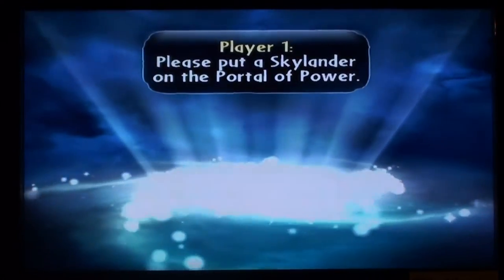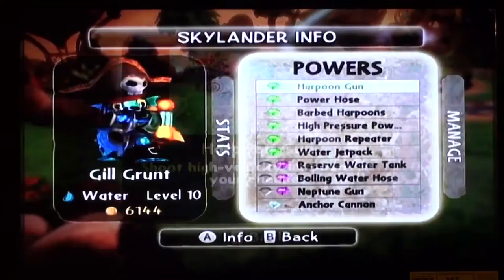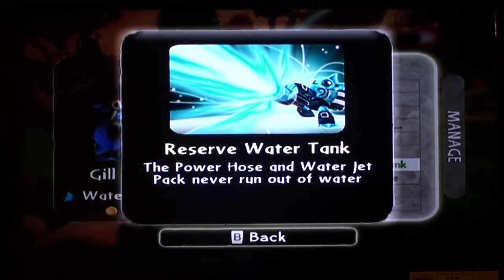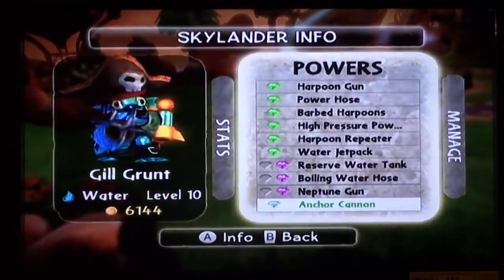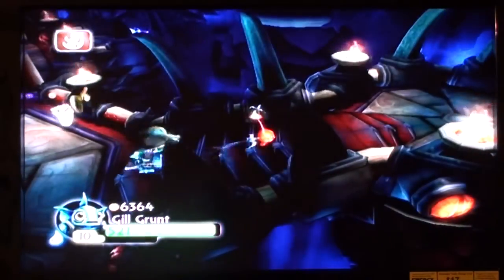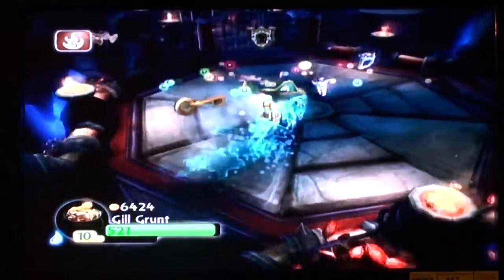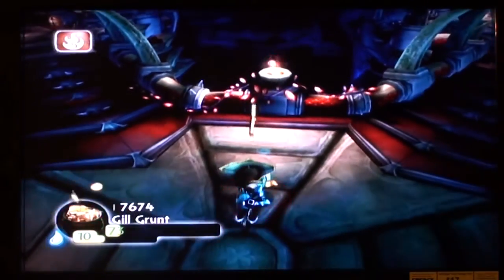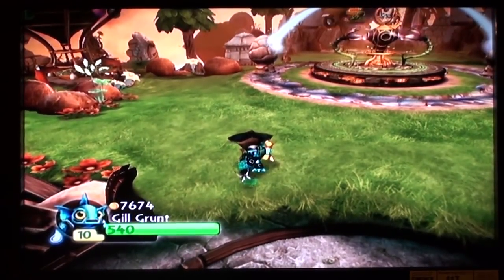Skylanders - Gill Grunt - Water Weaver Path Guide (100%)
Me playing as Gill Grunt on his Water Weaver path.